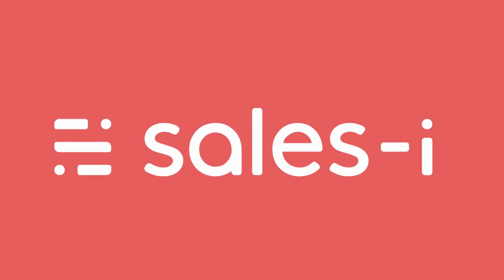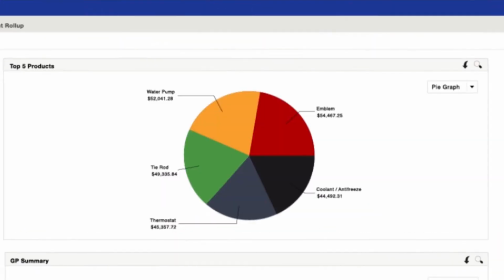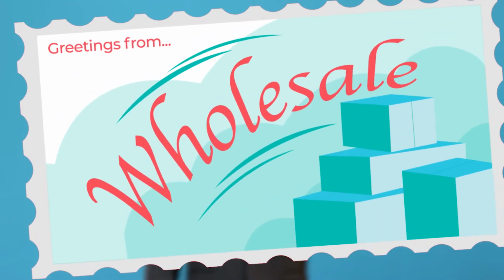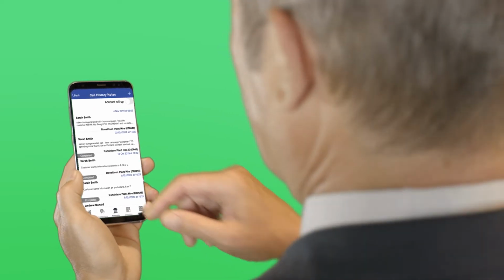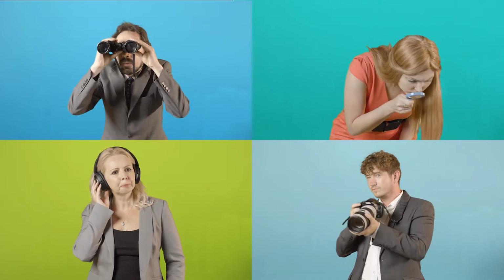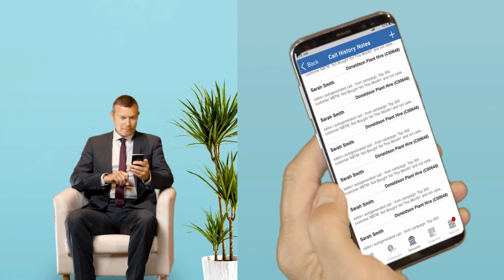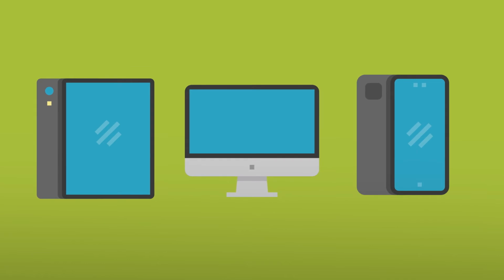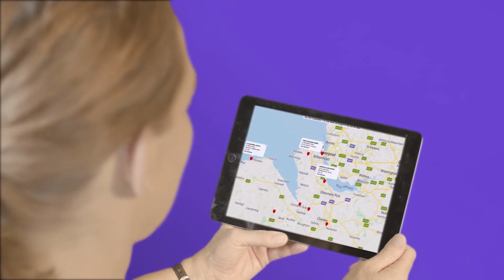Why sales-i? | Overview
Gain better sales insights to make smarter decisions with our sales enablement software for wholesale, distribution, and manufacturing companies.

Our award-winning sales performance software delivers smarter selling to manufacturers, distributors, and wholesalers creating a more complete picture of what’s really going on with your customers.

With complete visibility into the inner workings of your business and customer base, you’ll have unmissable cross and up-selling opportunities on tap, fast insight into any changes in customer spend and truly delighted customers.

To find out more about our sales enablement platform, then please visit our

If you would like to see sales-i in action, then you can request a free demo